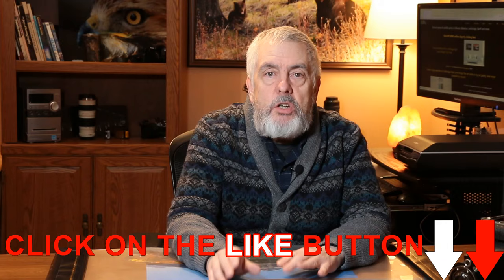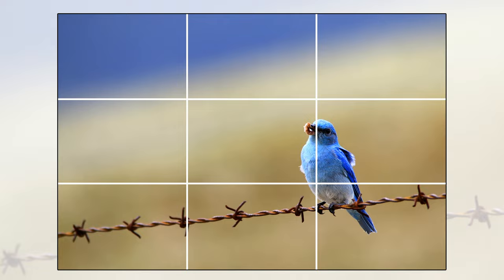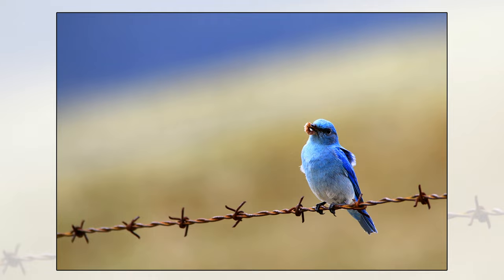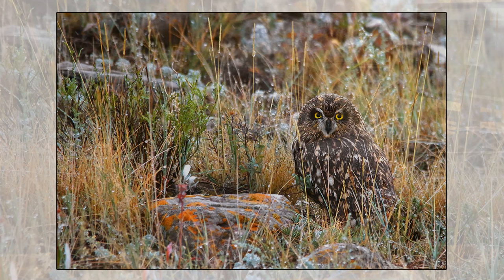5 Pro Tips for Capturing Stunning Images: Master Your Photography Skills!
Ready to elevate your photography skills and capture breathtaking images? In this video, I’ll share 5 essential pro tips and techniques that will help you create stunning photos every time. Whether you’re a beginner or looking to refine your skills, this comprehensive guide is packed with practical advice to take your photography to the next level. Join me and discover how to transform your shots with these expert tips!

00:00 Introduction
00:15 Who Am I
00:52 Five Things for stunning images
01:02 Better Equipment?
01:52 Motivation Counts
02:49 Challenge Yourself
03:13 Learn the rule of thirds
04:20 Break the rule of thirds
05:34 Bonus - Have your subject move INTO the frame
06:29 GET your subject sharp - What is the subject
08:17 Set the correct exposure
09:01 Edit your photos correctly - including deleting the ok
09:50 Yes REAL photographer Photoshop images
10:57 DO what others are not doing
12:04 Shoot in bad weather
12:52 Wedding photo times suck